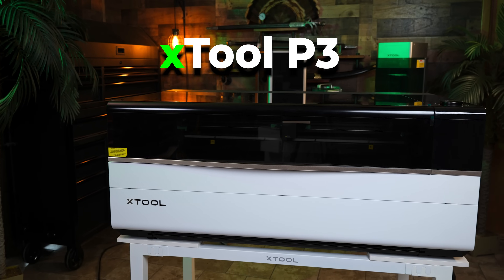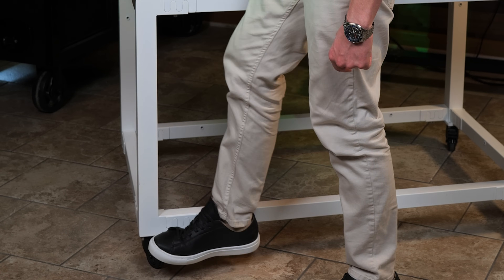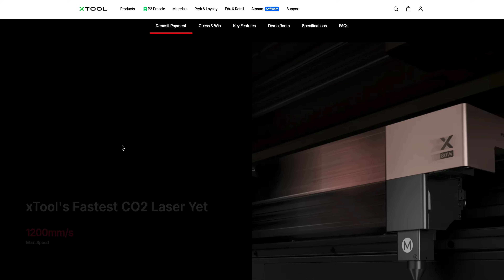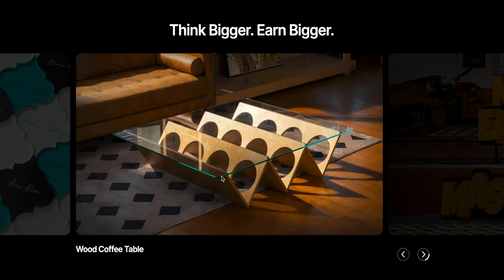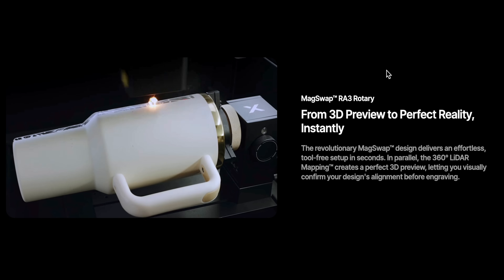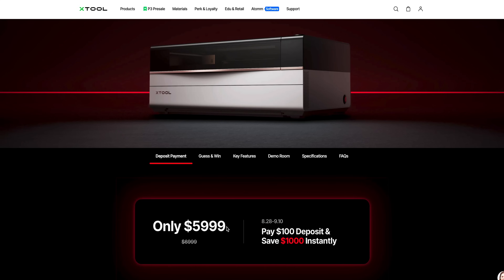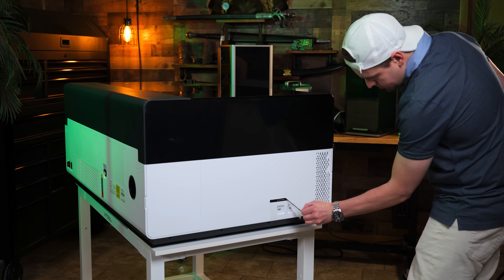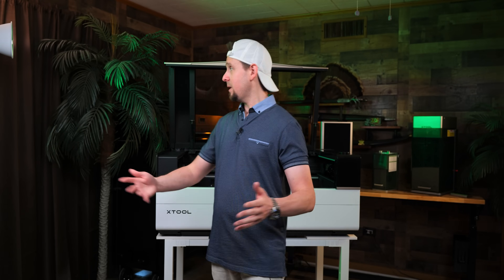First Look: xTool P3 – The CO2 Laser That Has Other Brands Worried (80W!)